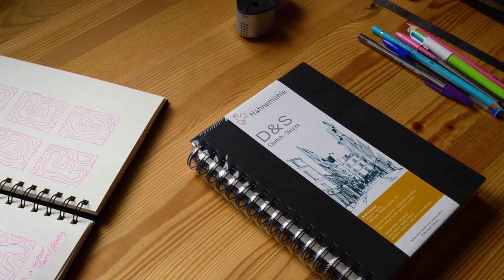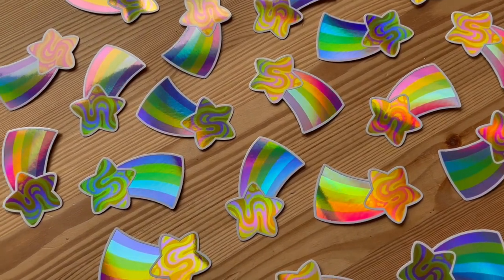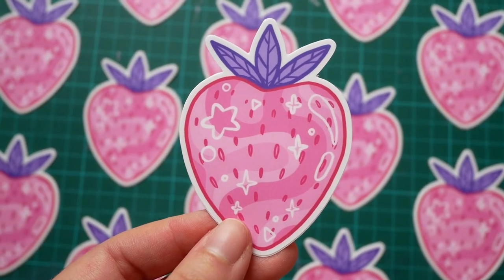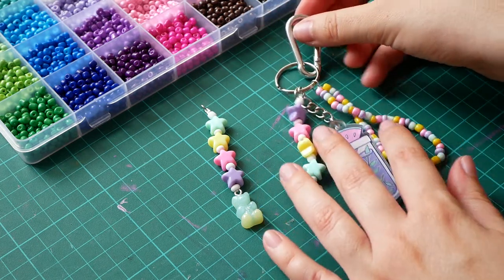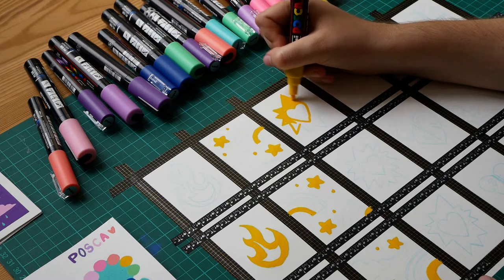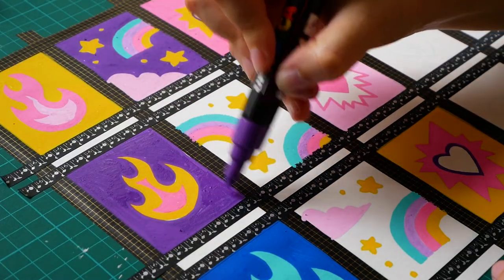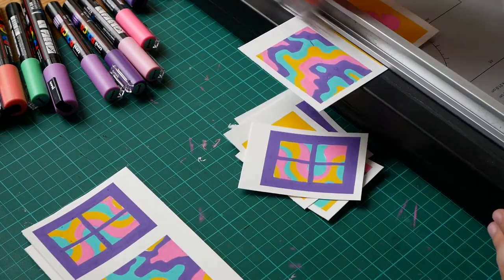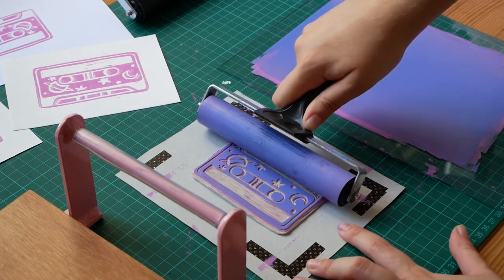Spring Art Vlog ✧ Art Haul, Keychain, Posca, Stickers & Linoprints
Hey friends ! Welcome in this new art vlog ! The first seasonal art vlog ! This time, follow me through Spring while I'm buying some art stuff, creating some products for my Shop Update and creating some artworks ! My products for the shop update: new keychains, stickers, linoprints, posca originals & a fanzine !

0:00 Intro
0:41 36 Days of Type
2:33 Mini Art Haul
3:33 Leaves & Shooting Star Stickers
4:08 Maxi Art Haul
6:36 Strawberry Stickers
7:06 Magical Keychains
12:55 Posca Illustrations
20:30 Witch Hat Stickers
21:00 Linoprints

- Art supplies -
IPad, IPencil & Procreate
Posca pens
Pilot V-Ball
Bic Pen
Hahnemuhle A5 Sketchbook
Holbein Acryla Gouache
Schmincke aqua LINOPRINT Inks
WoodzillaShop A5 hand lino press
Faber Castle Polychromos Pencils

- Video editing -
Adobe Premiere Pro
Nikon D3200
Procreate

- Credits -
Songs : Dream Escape by The Tides, A Face in a Cloud by Nathan Moore, Pine Street by Reed Mathis, Away by Patrick Patrikios & Jay Sweeps by Geographer